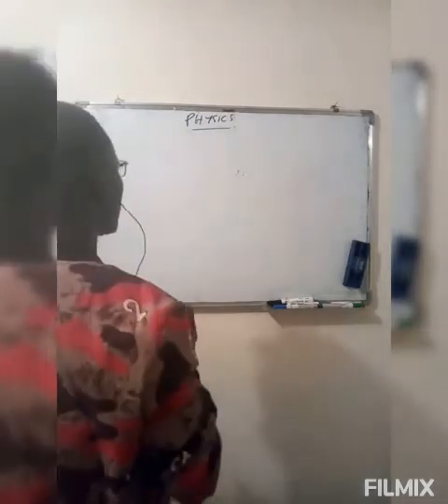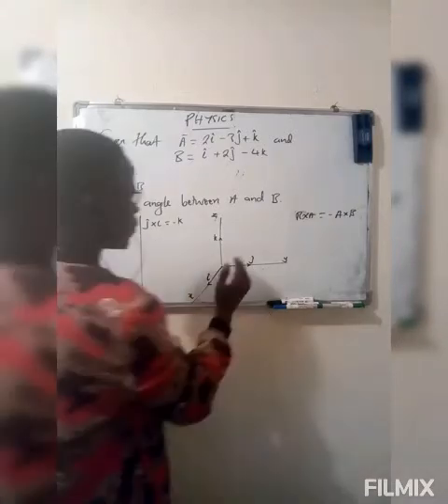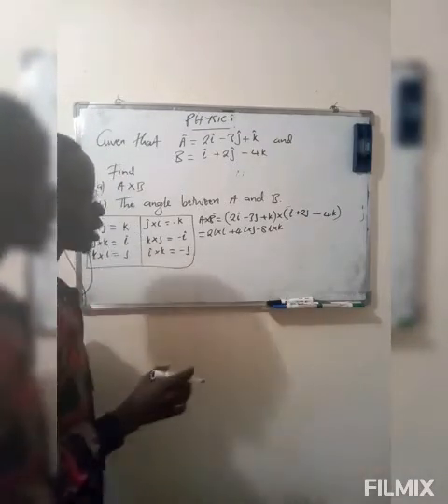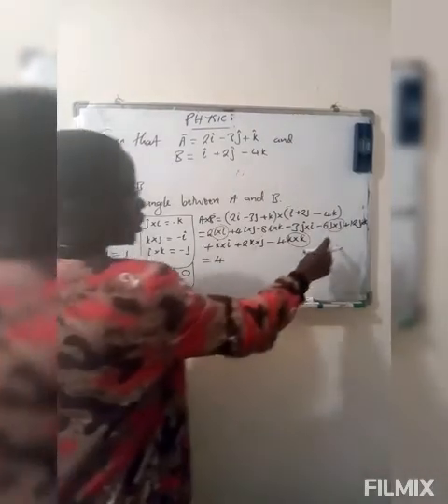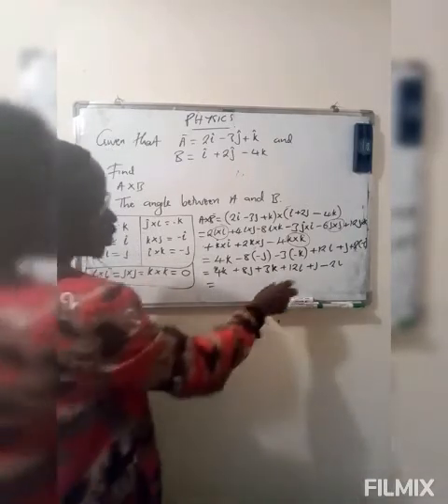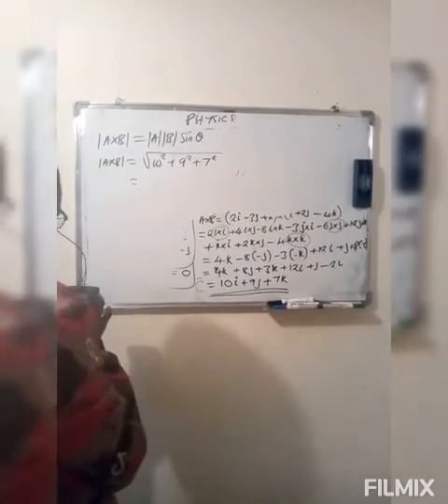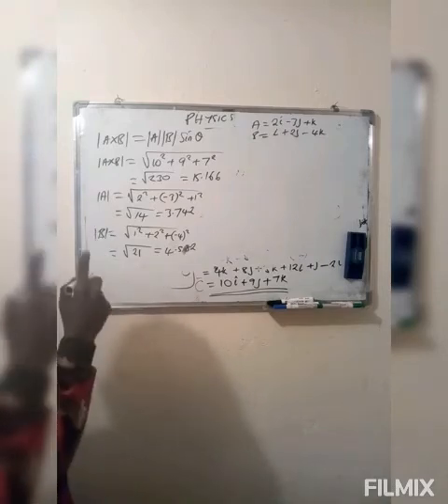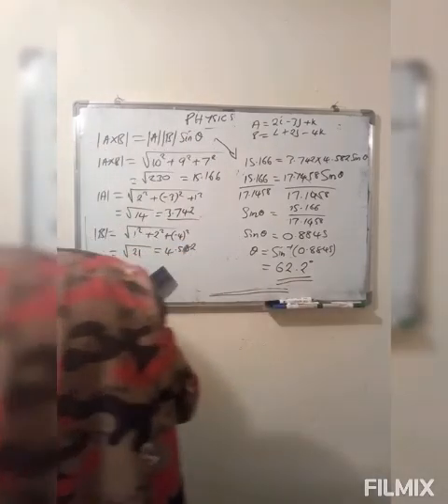VECTOR PRODUCT PART 3